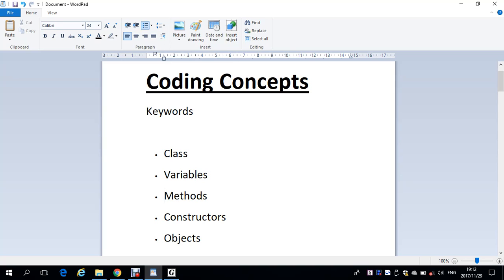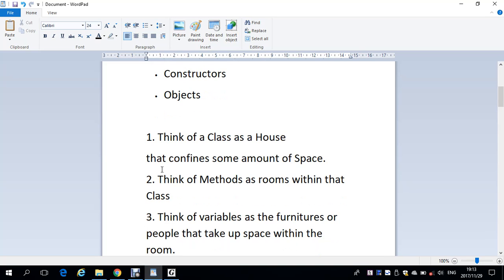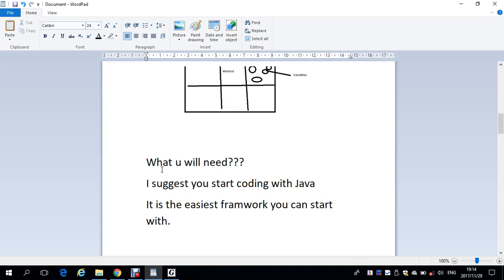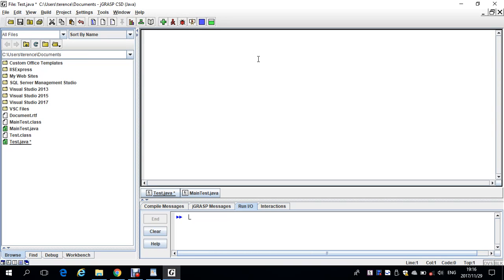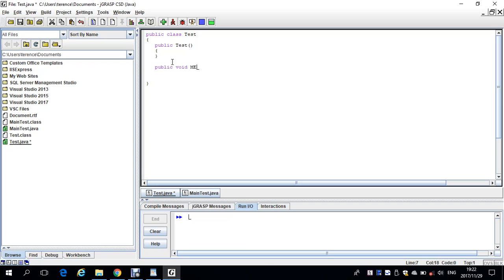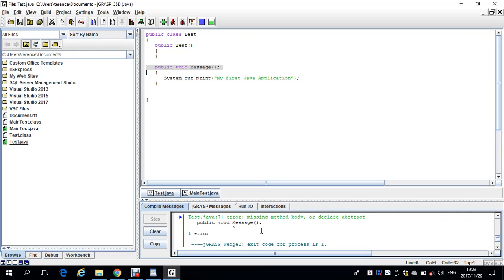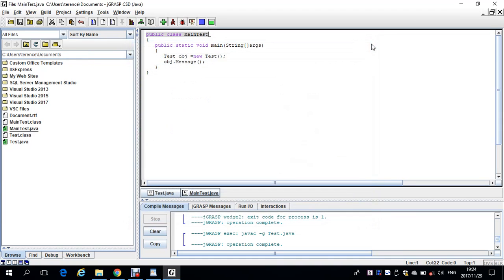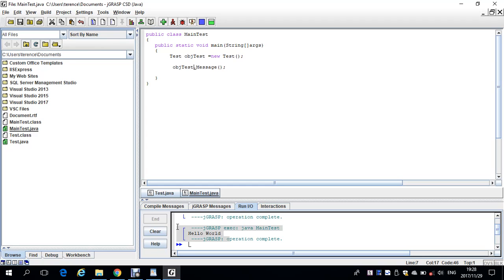Beginners Guide To Java Programming Lesson 1 - Introduction To Object Orientated Programming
Discusses key concepts of object orientated programming
What it is?
How we use it?
How to create a class and main classes
how to compile and run my classes
JAVA Programming lesson one